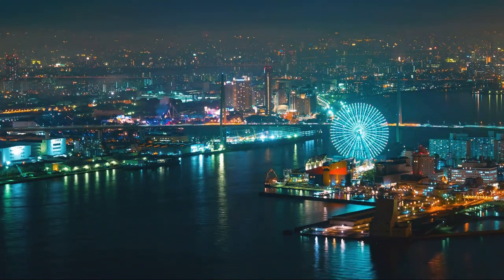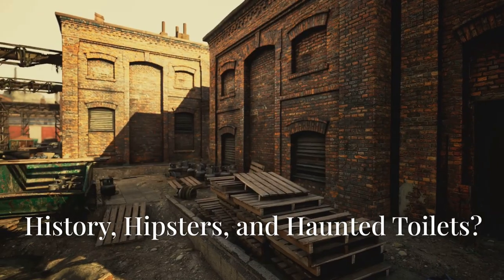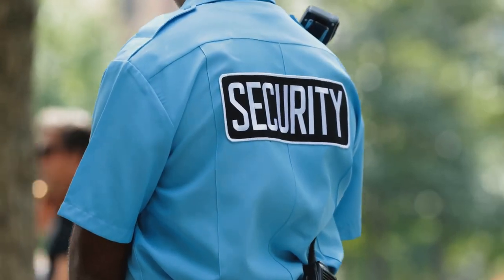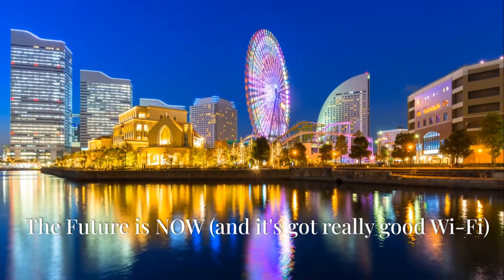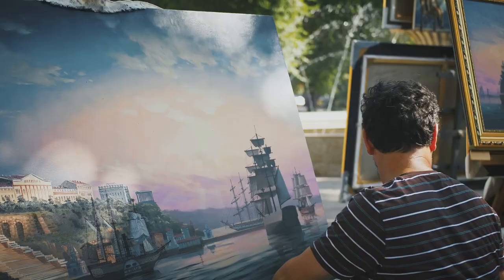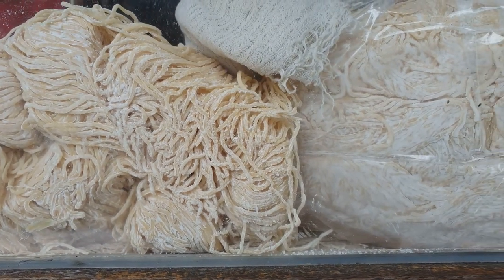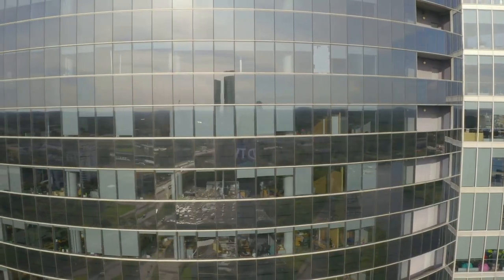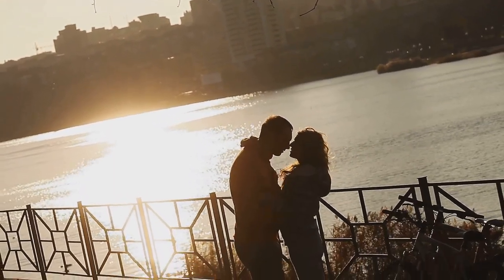Explore Yokohama: Top 10 Must-Visit Places in Japan's Vibrant City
Welcome to Yokohama, Japan's dynamic metropolis where tradition meets modernity! In this video, we'll take you on a journey through the top 10 must-visit places in Yokohama, offering a glimpse into its rich cultural heritage, stunning landscapes, and vibrant city life.

Yokohama Chinatown: Dive into the colorful streets of the largest Chinatown in Japan, filled with bustling markets, authentic cuisine, and ornate temples.

Yokohama Red Brick Warehouse: Experience history and culture at this iconic waterfront complex, featuring shops, galleries, and events amidst beautifully restored brick buildings.

Sankeien Garden: Escape the urban hustle and immerse yourself in the tranquility of this traditional Japanese garden, boasting seasonal blooms, historic tea houses, and serene ponds.

Yamashita Park: Stroll along the picturesque waterfront promenade, offering stunning views of Yokohama Bay, lush greenery, and the iconic Hikawa Maru ship museum.

Minato Mirai 21: Discover Yokohama's futuristic skyline at this bustling waterfront district, home to shopping malls, entertainment centers, and landmark attractions like the Landmark Tower and Cosmo Clock 21.

Yokohama Museum of Art: Uncover a world of artistic wonders at this contemporary art museum, featuring an impressive collection of Japanese and international masterpieces.

Cup Noodles Museum: Delve into the history and creativity behind Japan's beloved instant noodles, with interactive exhibits, hands-on workshops, and even a make-your-own-cup-noodles experience.

Shin-Yokohama Ramen Museum: Indulge your taste buds at this unique museum dedicated to the art of ramen, where you can sample a variety of regional styles from across Japan.

Yokohama Landmark Tower: Soar to new heights at Japan's second tallest building, offering panoramic views from the Sky Garden observatory and thrilling experiences like the Skywalk outdoor viewing platform.

Yokohama Hakkeijima Sea Paradise: Embark on a marine adventure at this expansive entertainment complex, featuring aquariums, amusement rides, and live performances, perfect for a fun-filled day with family and friends.

OUTLINE:
00:00:00 Yokohama Baby!

00:00:25 Food, Fortune Cookies, and FIRE BREATHING DRAGONS?

00:01:29 History, Hipsters, and Haunted Toilets?

00:02:24 Finding My Inner Zen (and Failing Miserably)

00:03:31 Sunsets, Street Food, and Seagulls Trying to Steal My Lunch

00:04:27 The Future is NOW (and it's got really good Wi-Fi)

00:05:35 Art Attack!

00:06:24 I Made My Own Ramen (and it was Surprisingly Edible)

00:07:01 A Noodle-licious Journey to Ramen Paradise

00:08:01 Up, Up, and Away!

00:08:55 Fish, Fun, and Roller Coasters That Make You Question Your Life Choices

00:09:51 Sayonara, Yokohama!

Join us as we uncover the beauty, excitement, and cultural wonders of Yokohama, a city where every corner holds a new adventure waiting to be explored! Let's embark on this unforgettable journey together! 🌸🏙️🍜